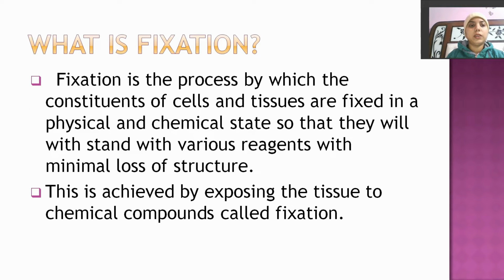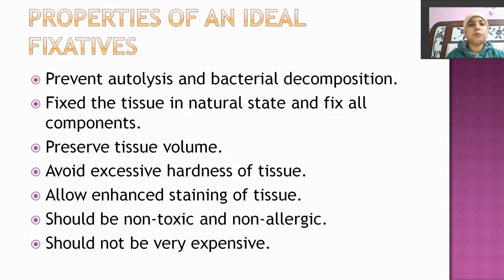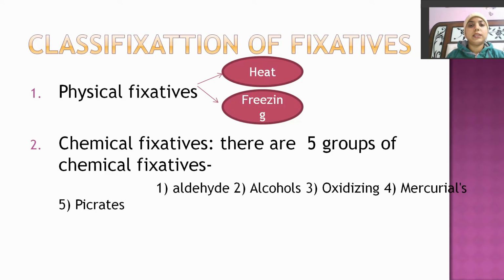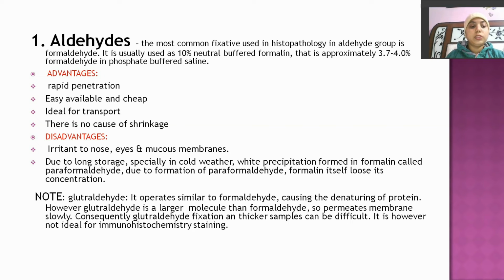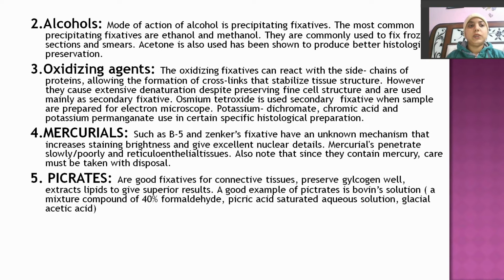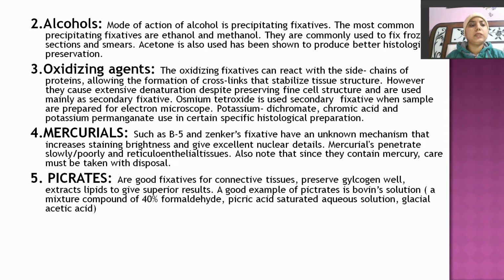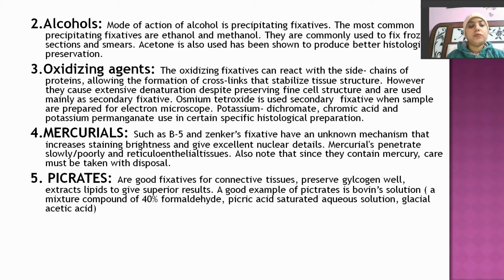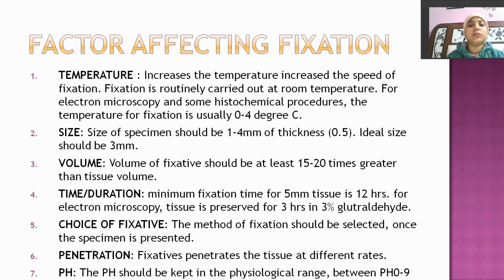Fixation by Ms. Jyoti Kumari | DMLT Department | RPIIT Academics